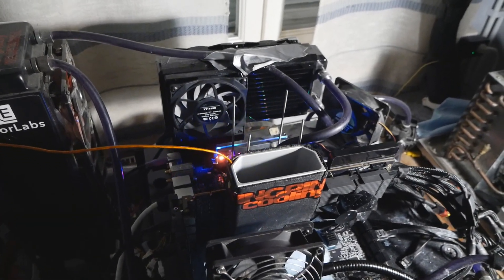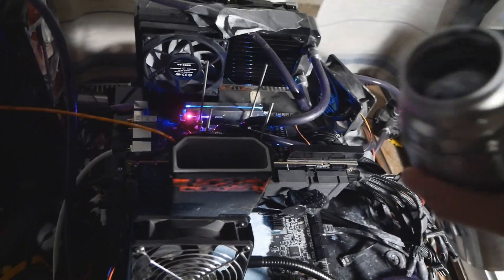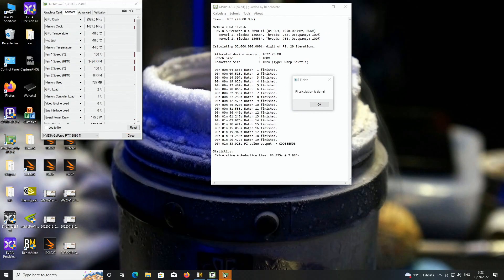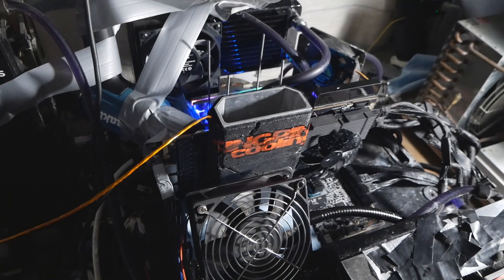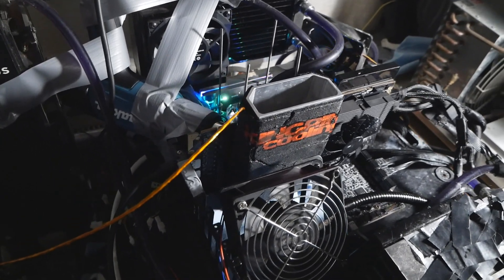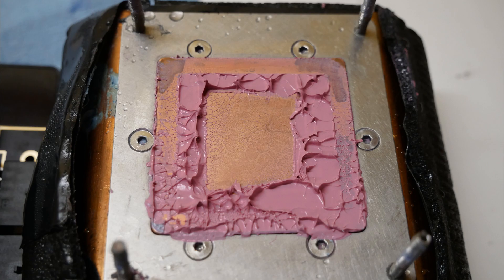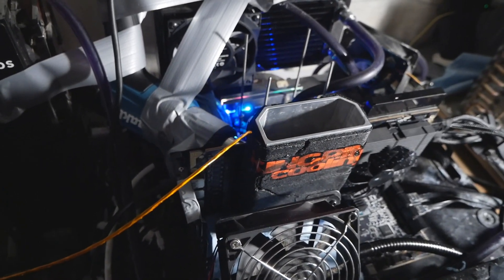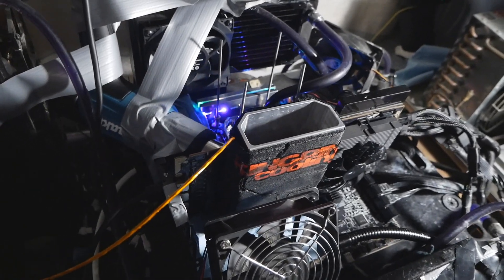Last Record for EVGA? RTX 3090 Ti KINGPIN BREAKS GPUPI Overclocking Record at 2.9GHz+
I combined the clips I recorded from my latest test session with the RTX 3090 Ti KINGPIN on LN2 for this video. After lapping the GPU I managed to get one very solid full pot session with the card and I managed to break the GPUPI Single Card Record score at 2925MHz on the GPU. Sadly my memory chips got too cold which triggers memory correction on the card which drops the performance dramatically, and is the very reason why 3090 Ti has been behind the standard 3090 in many 3D tests.

I know the latest news about EVGA abandoning the VGA market with Nvidia must be terrible to you all, and I might do a video about my thoughts about it next. The news is very sad for me too, but I can understand many of the reasons what have got EVGA annoyed by Nvidia for so many years due to their tight policies.

When it comes to getting these latest generations of graphics cards to full pot, the most important thing is definitely the mount itself and paste of course. Biso biso has been trying to help me a lot over a year to get this going on correctly and his advice about heat is very essential on the 3090 Ti. If memory chips are not kept at +20c or higher the performance drop will be dramatic. Preferably at +40c or so. You need to use a heat gun blowing directly behind the GPU backplate at like 300-400 celcius.